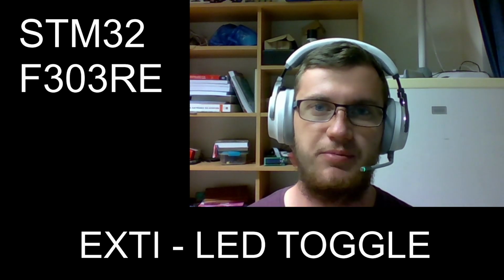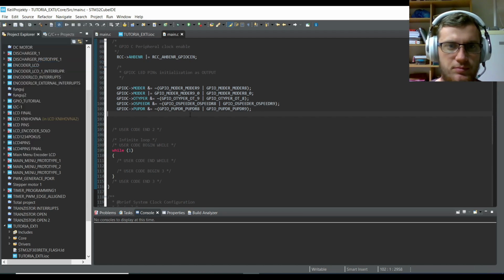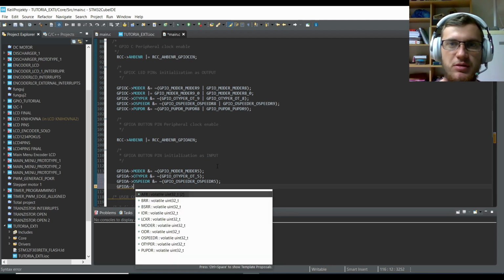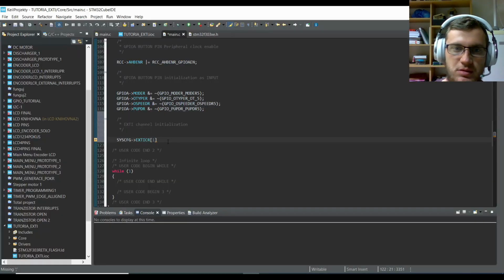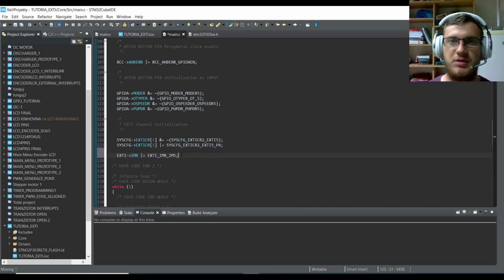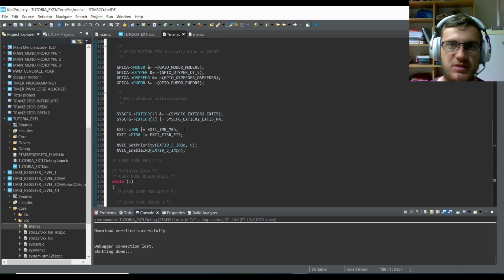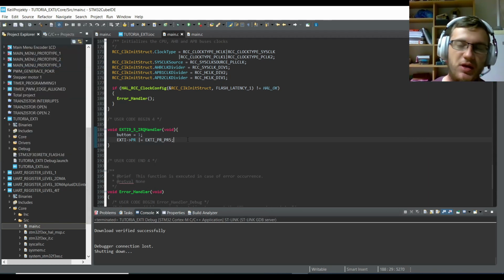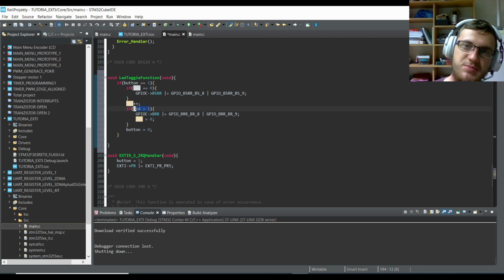STM32 programming part 2 - EXTI and LED toggle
This is the second episode of the STM32 programming series. Today we want to toggle the LEDs by pushing the button. For this, an external interrupt will be used.

0:00 Intro and Cube MX setup
1:45 Output LED GPIO setup
3:45 Input Button GPIO setup
7:00 EXTI channel configuration
11:30 Unmasking and trigger selection for an interrupt
14:35 NVIC Priority set and Enable
16:35 EXTI Interrupt Handler
19:55 LED Toggle Function
23:42 Thank you for watching